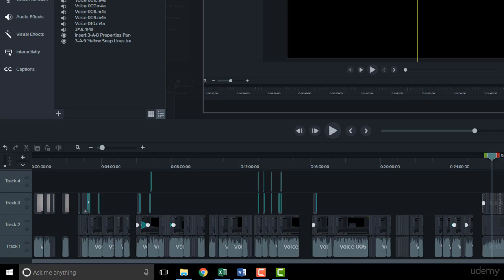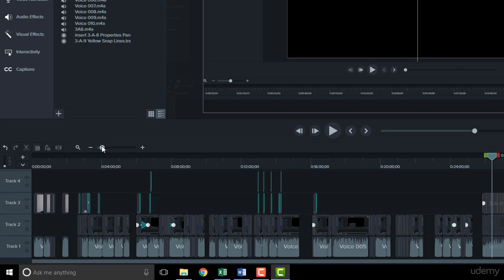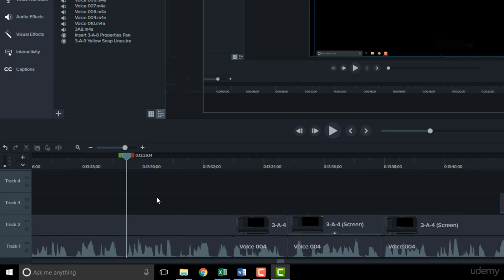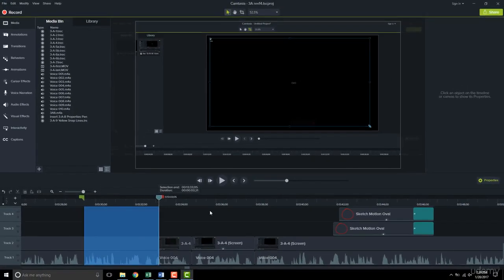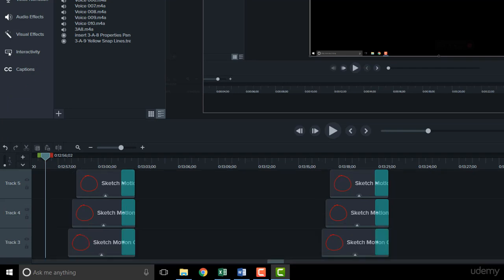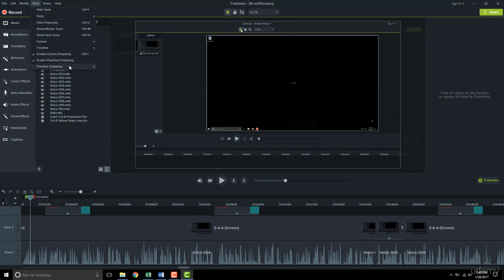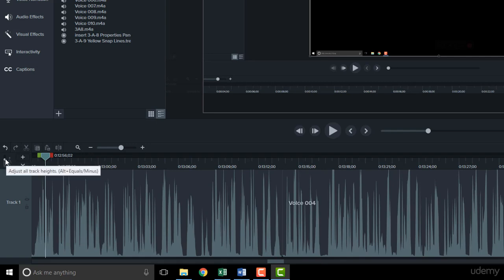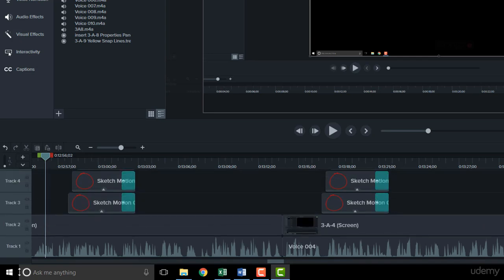Camtasia 2021 - 3 Working with Tracks Zoom and Height - Clips and Tracks